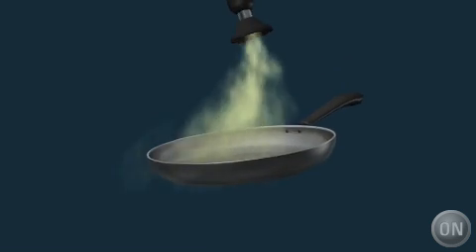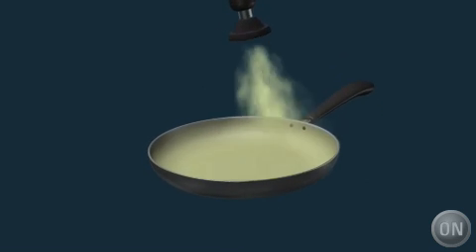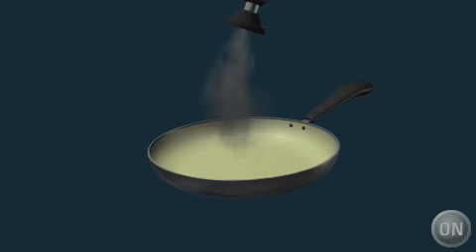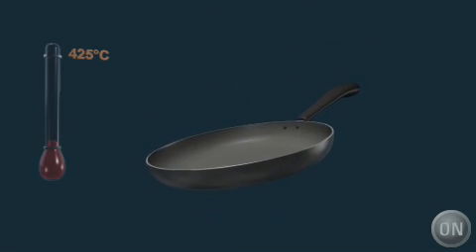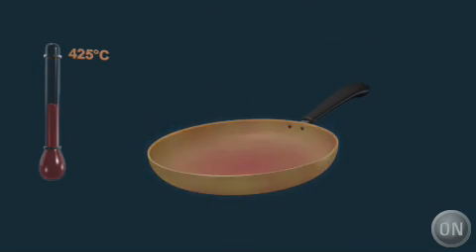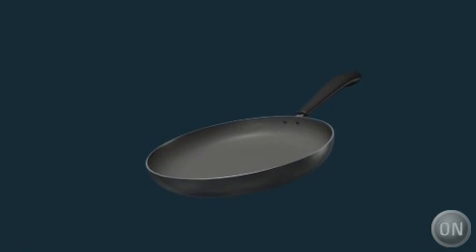Teflon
Food Science - The slipperiest stuff known to man, Teflon has made a tremendous impact on the world.